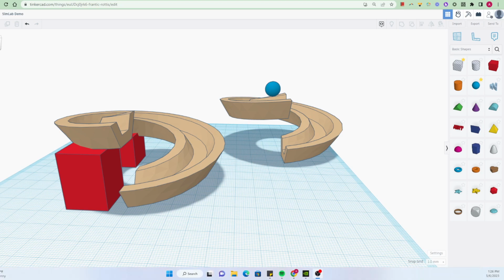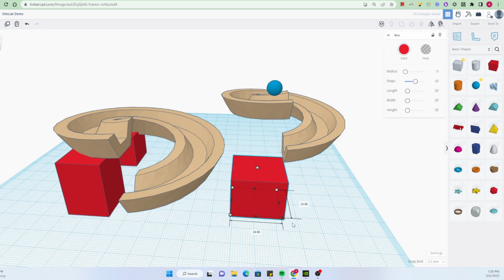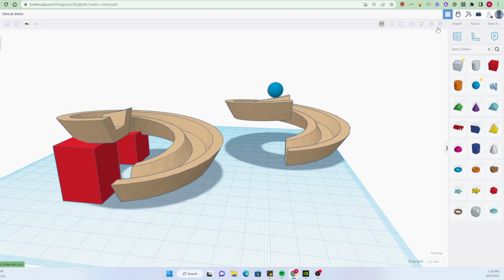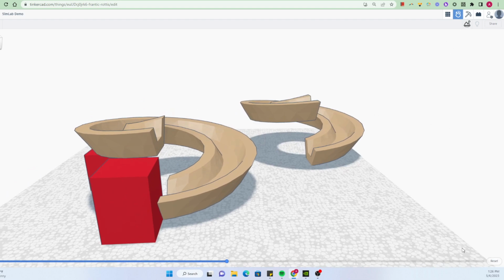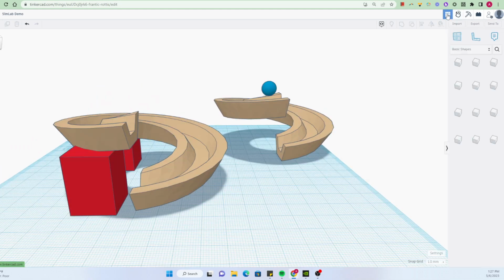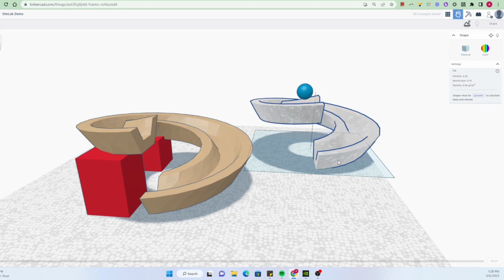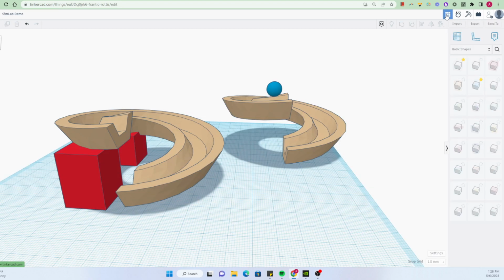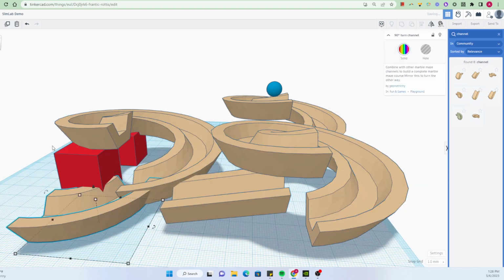How to Bring Your Designs to Life: TinkerCad's Amazing Simulation Feature!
In this short tutorial, we'll explore TinkerCad's new Simulation feature and learn how to bring our designs to life! With this amazing tool, you can now simulate the behavior of your designs, change the materials of objects, and make them either static or dynamic. Whether you're a beginner or an experienced designer, this feature will take your creations to the next level. So join us and learn how to use TinkerCad's Simulation feature to enhance your designs and unleash your creativity! Keywords: TinkerCad, Simulation, designs, materials, static, dynamic, beginner, experienced, creations, enhance, creativity.